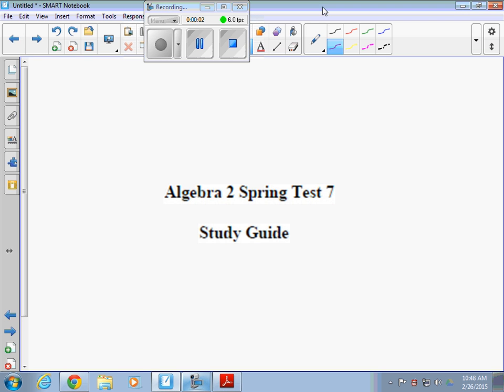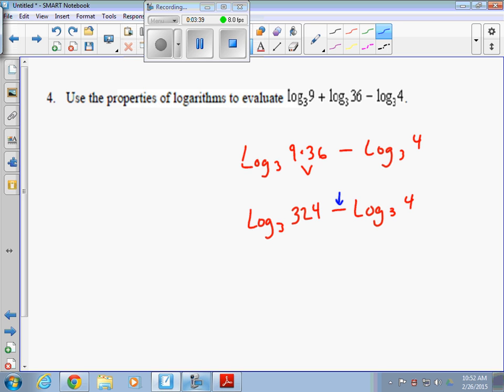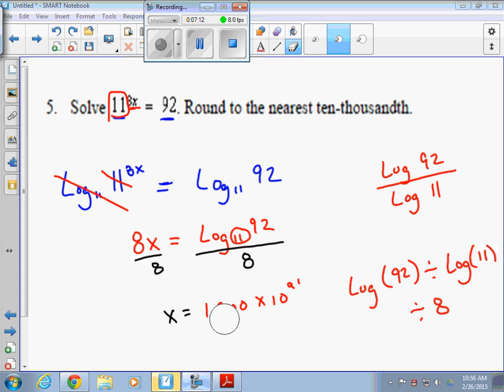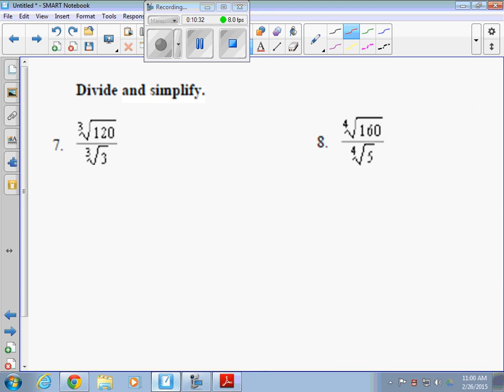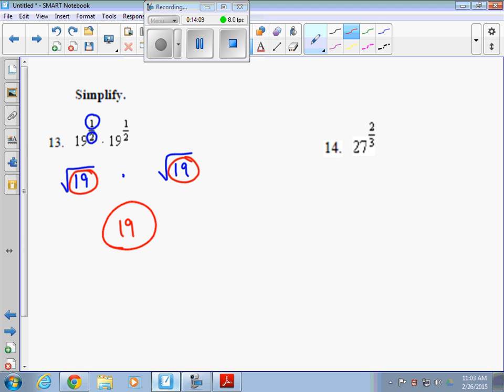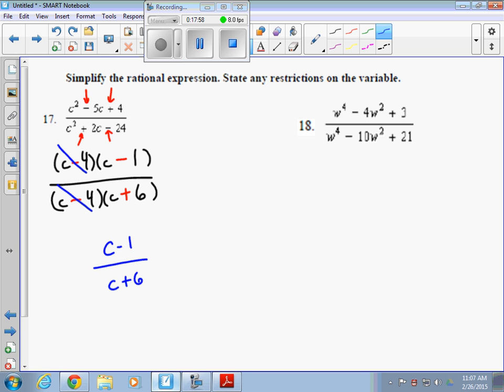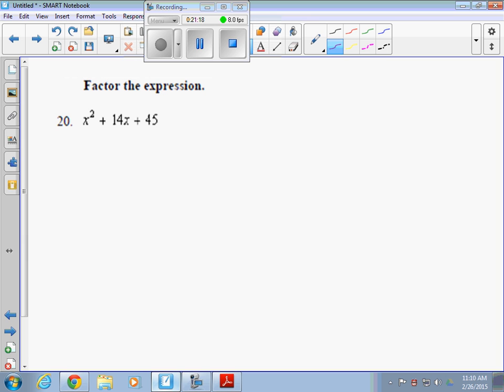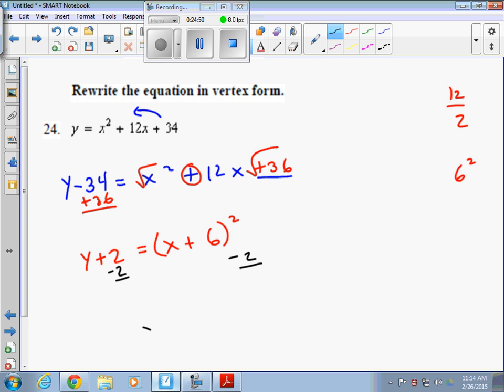Alg 2 Test 7 Study Guide